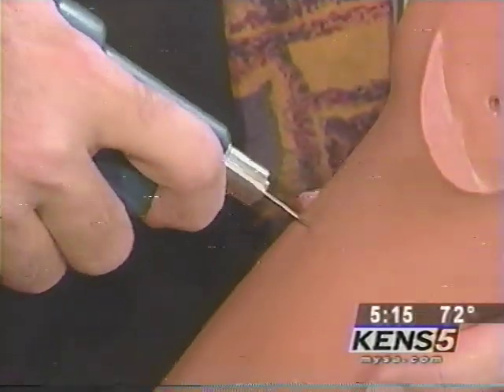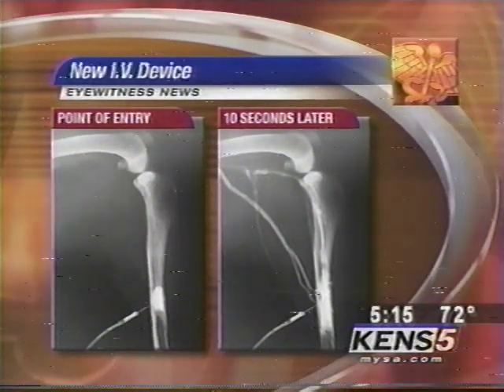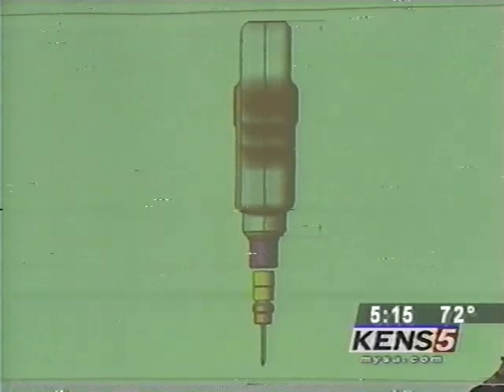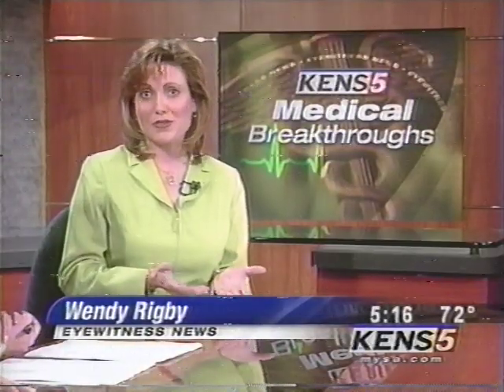VidaCare Channel 5 News 2003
We had not yet selected the name EZ-IO for our VidaPort. But the concept turned out to be far better than our fondest dreams. We got FDA approval and we finished engineering by March of 2004. Instead of saving thousands of lives, the EZ-IO has been credited with saving millions of lives around the world since that day. We thank God for the opportunity and the success.